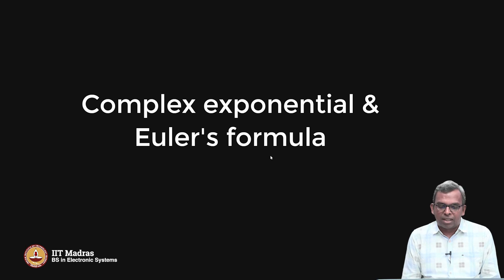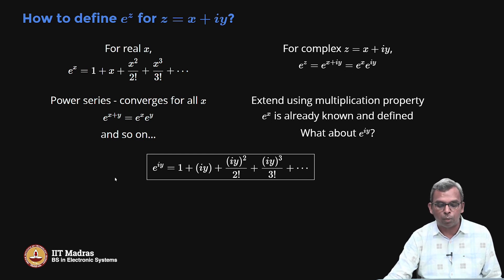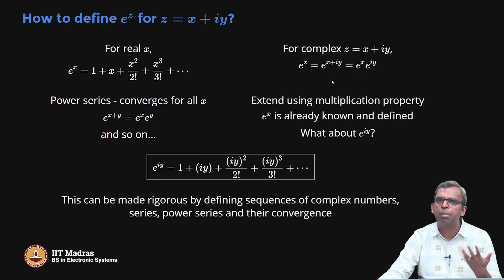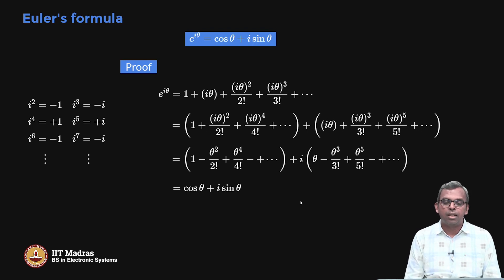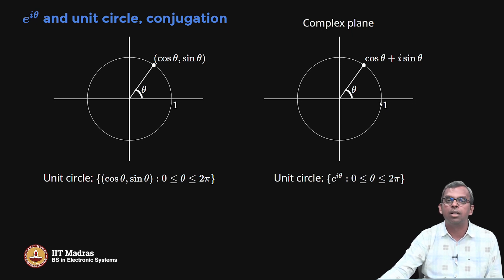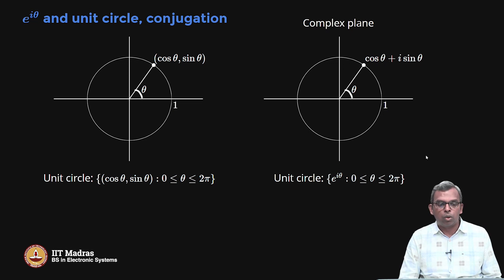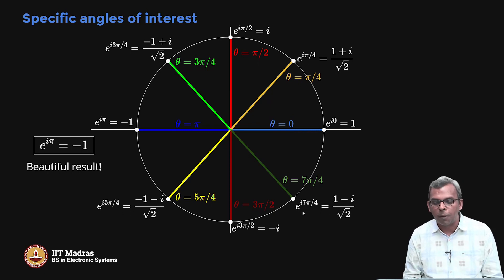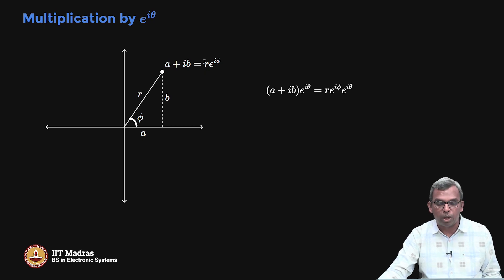Complex exponential and Euler's Formula